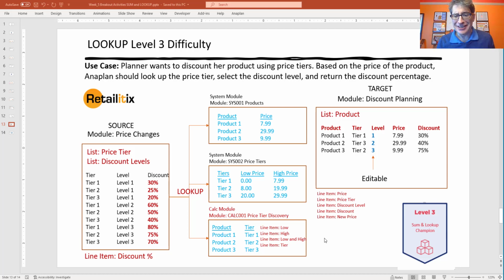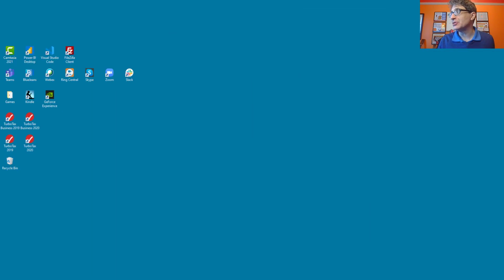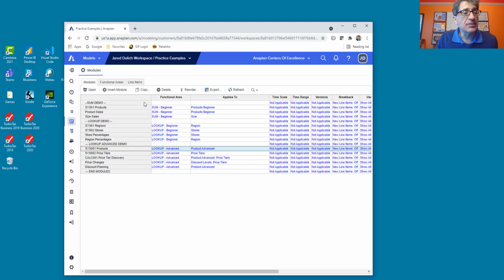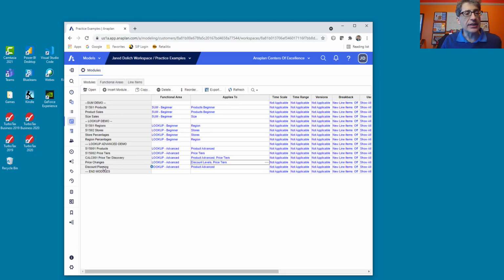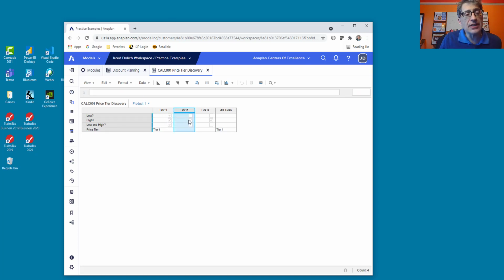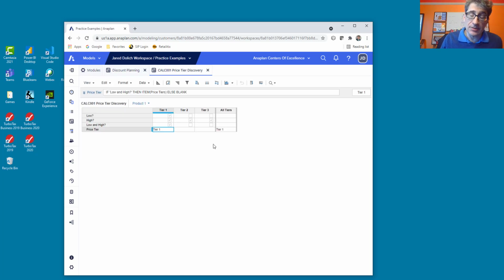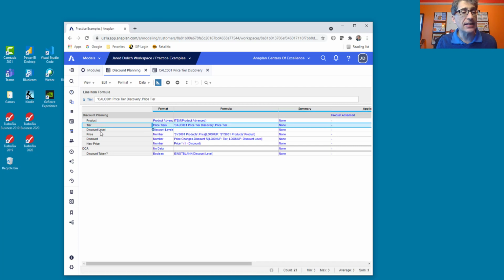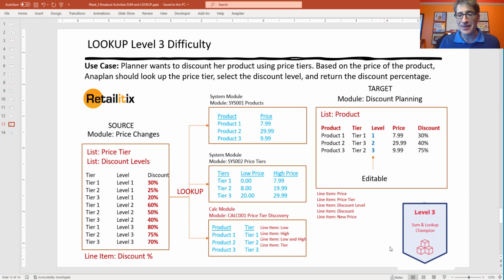A Real Anaplan User Story Using the LOOKUP Function - Price Tiers (Advanced)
Anaplan Champions! A retail customer asked me if it was possible to have Anaplan lookup a discount percentage based on the price of the product, using a price range, and also allow for several discount levels. In this video, I show you how! Note: I don't build this model from scratch but I do show you all the blueprints so you can see how the formulas are created. Enjoy!